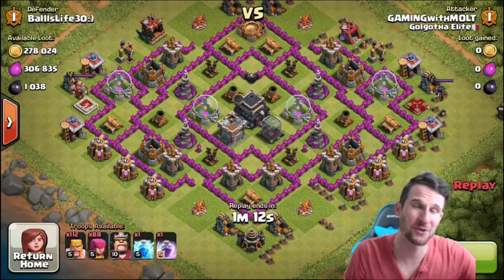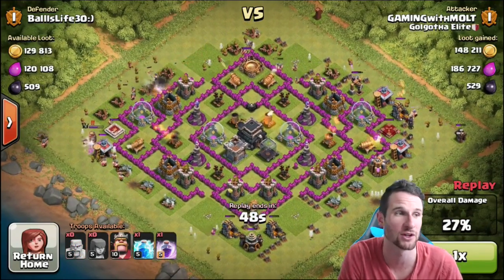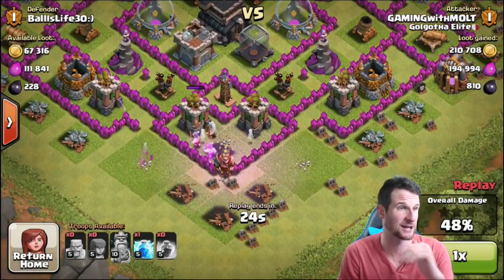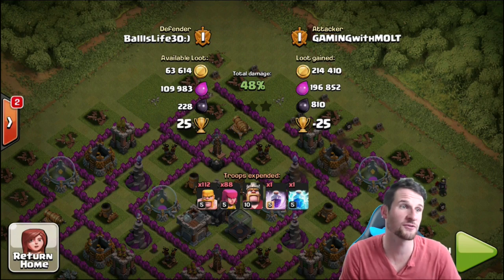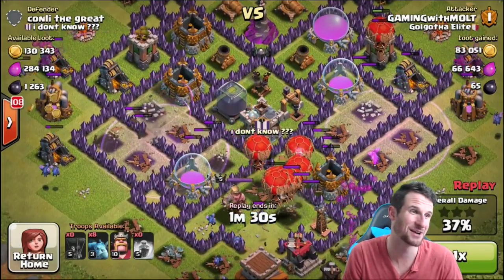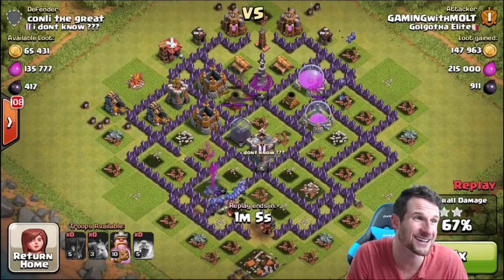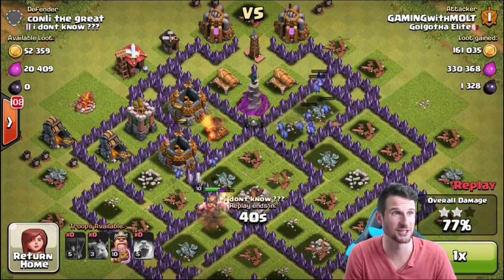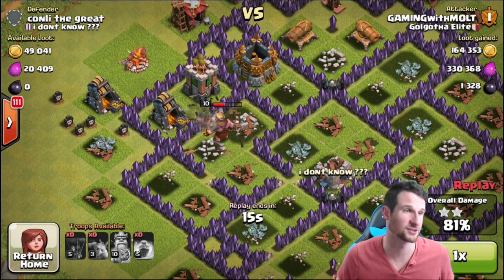Clash of Clans | TROPHY PUSHING TH8 | MASTERS HERE WE COME!!